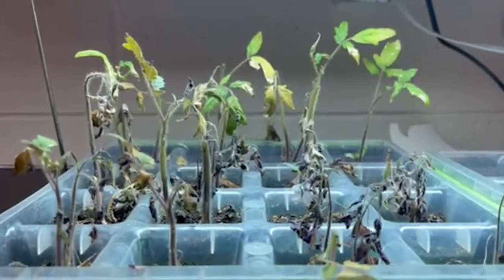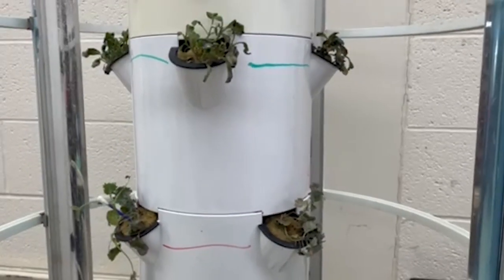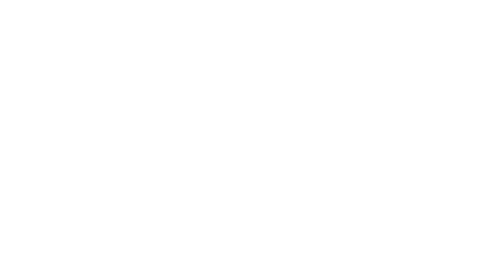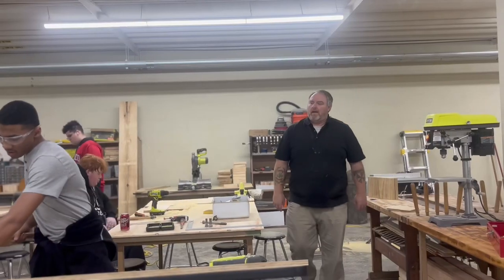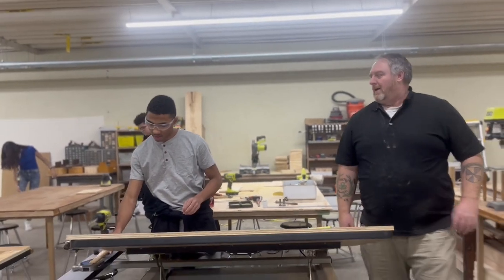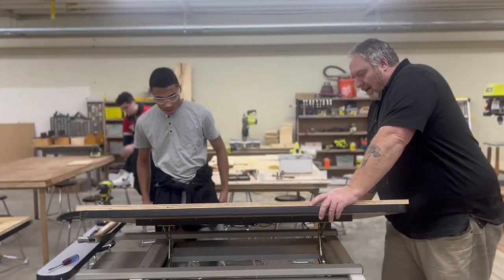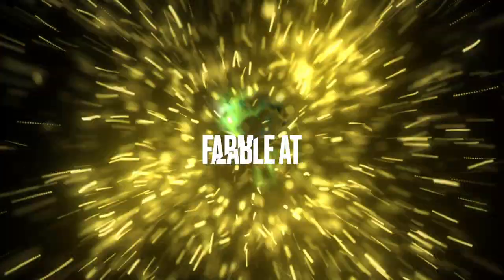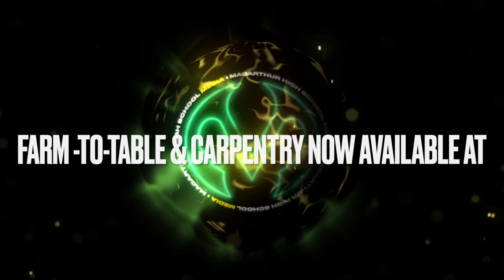MHS New Course Offerings - Farm-To-Table and Carpentry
MHS students have had expanded opportunities to learn trades while on campus for some time now, offering plumbing and roofing courses as electives. Students can now enroll in two new elective courses: farm-to-table and carpentry! After just one semester, Thessaly Rhyan Smith discovers the two classrooms are working together seamlessly.